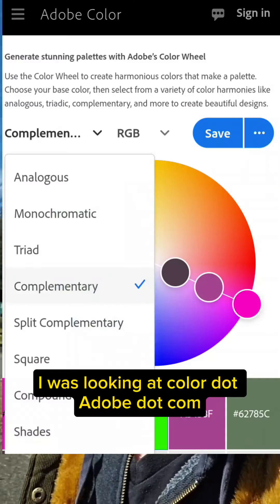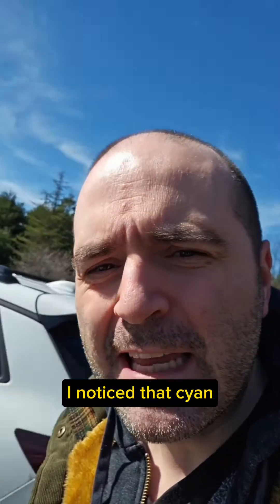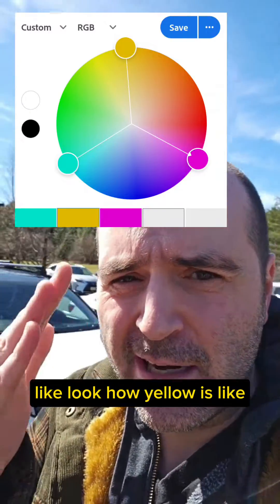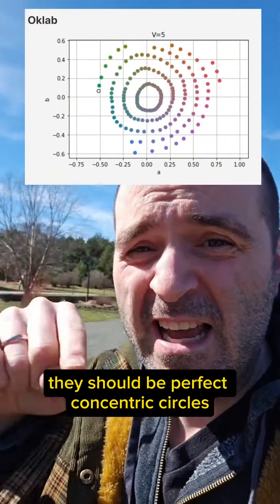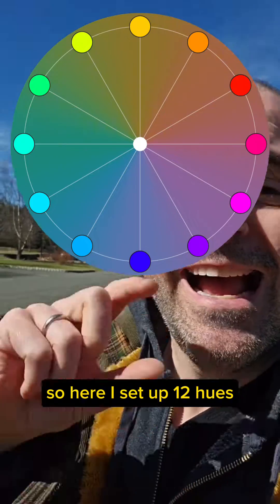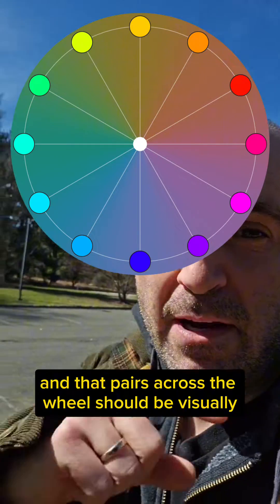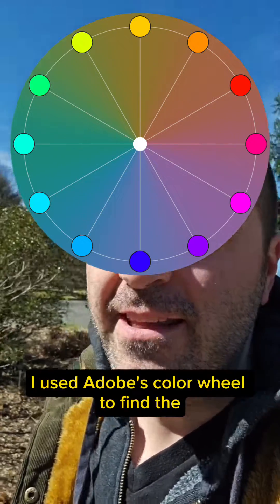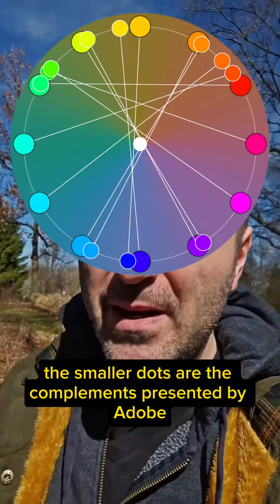Adobe’s garbage color wheel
Adobe’s color wheel is a bizarre ad hoc attempt to warp HSL hue spacing to the historical red-yellow-blue model. better colorpickers are out there! educate yourself about OKLab, OKLCH, HSLuv and other perception-based models.